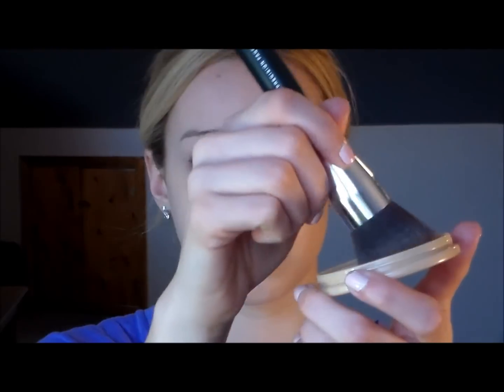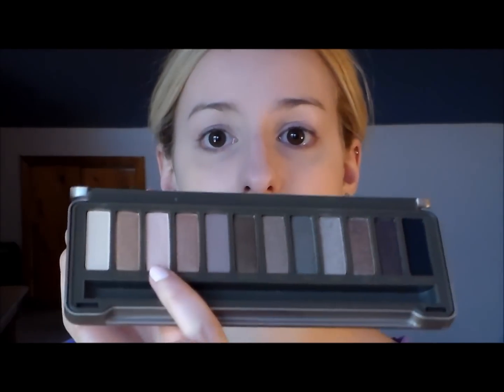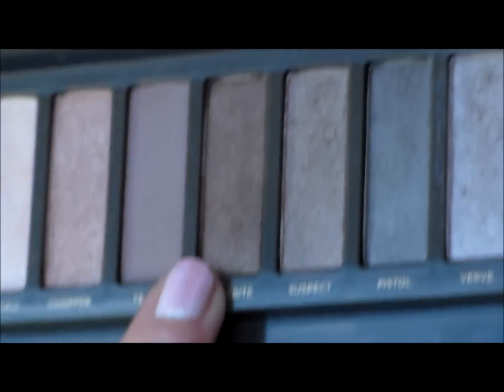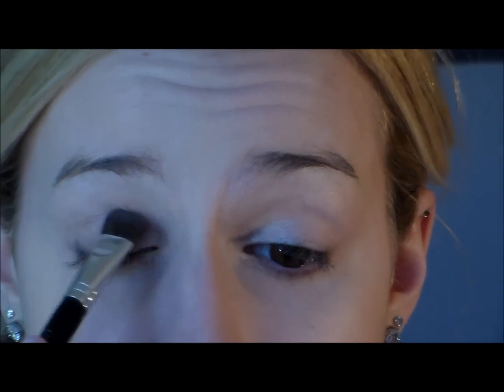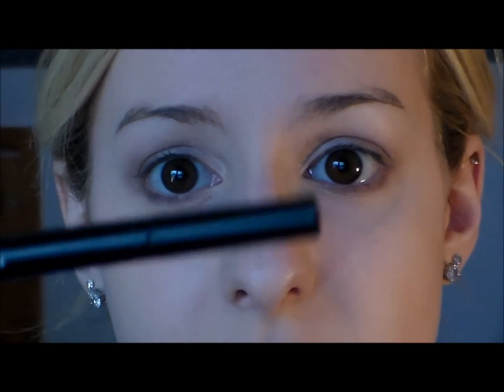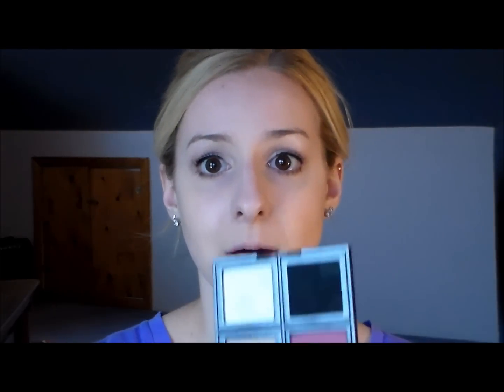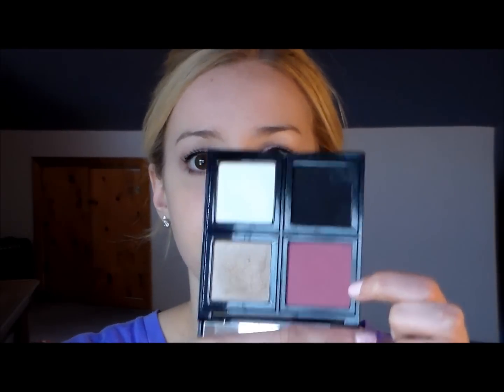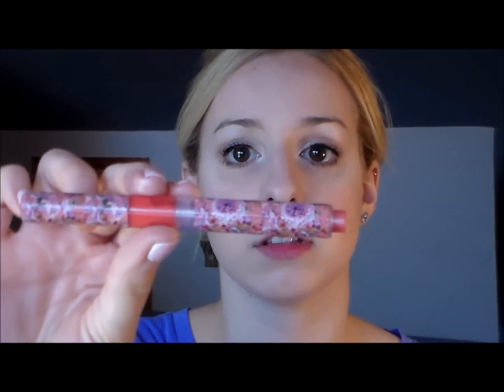Valentines Day Makeup Tutorial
here is Missglamourazzi's Channel